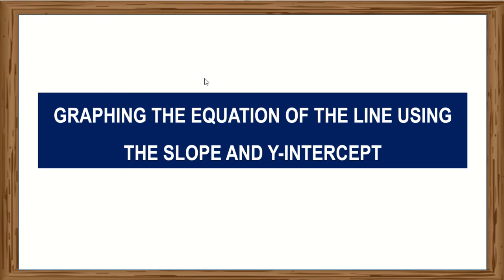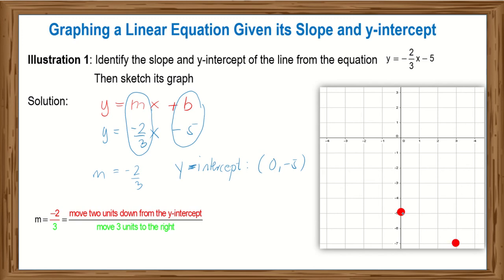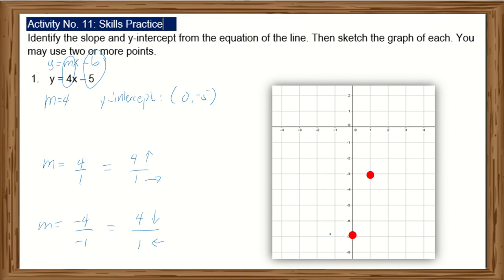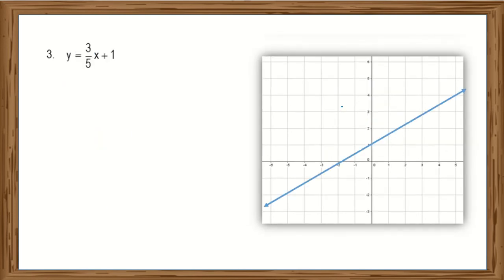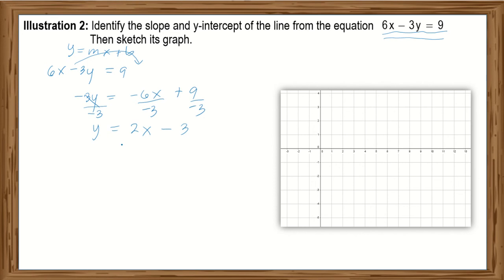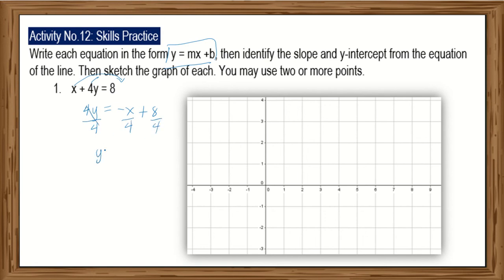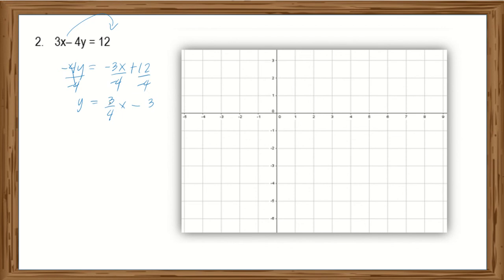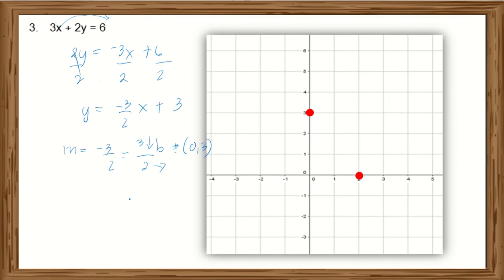10 GRAPHING THE EQUATION OF THE LINE USING THE SLOPE AND Y INTERCEPT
The equation of the line can be graph using the slope and its y-intercept.